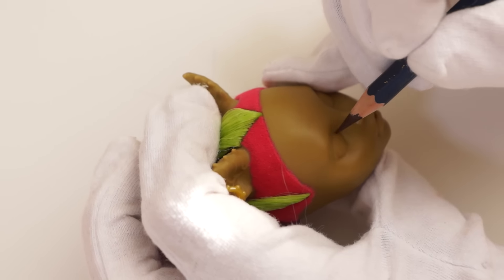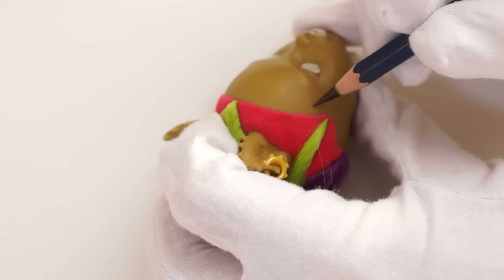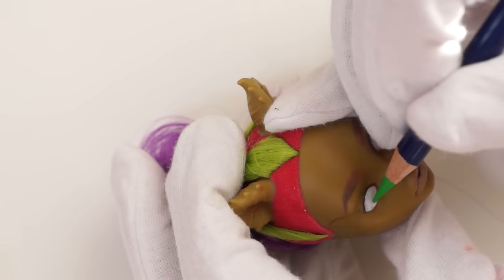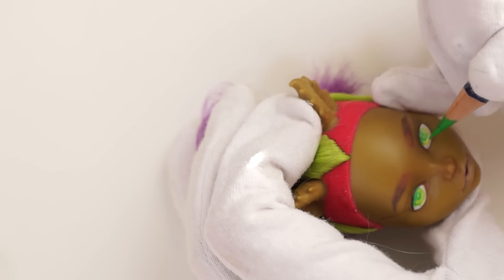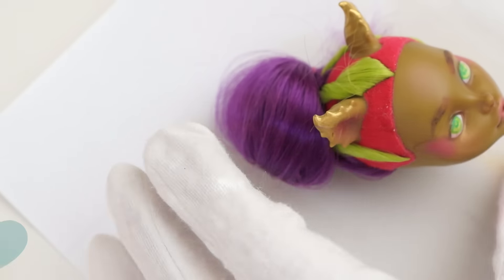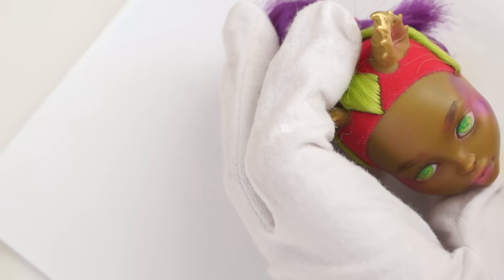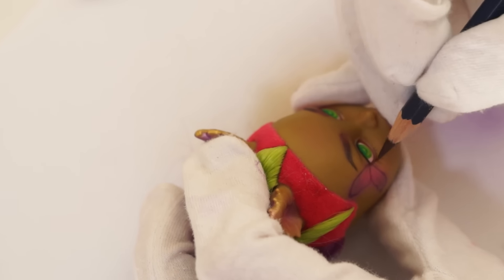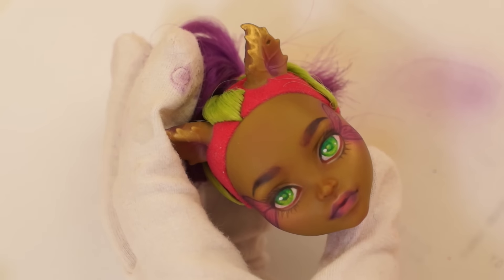Faceup Tutorial №53 ClawVenus OOAK Monster High Custom doll repaint by WillStore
Hi dears!
Today I want to show you my Clawvenus. .